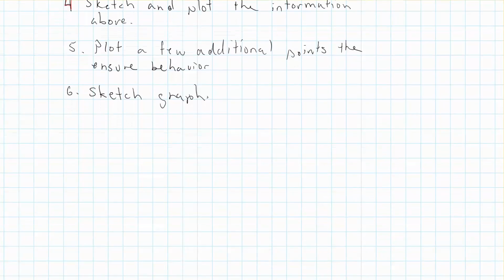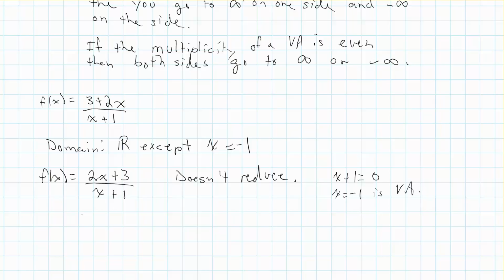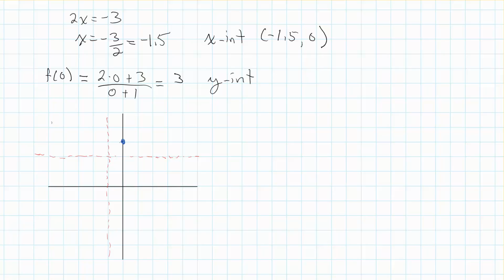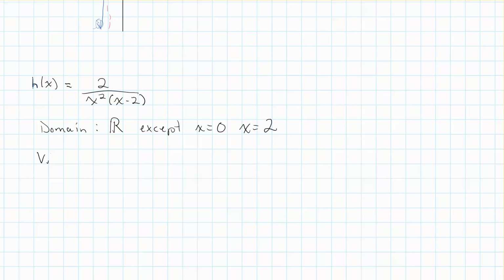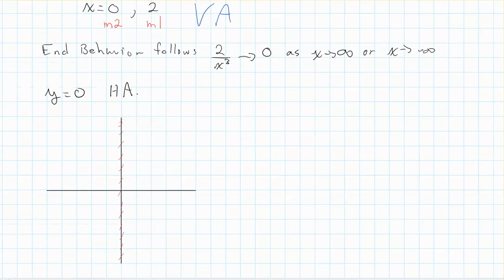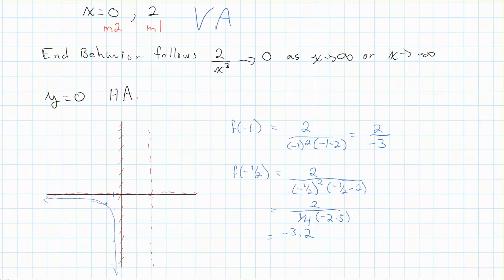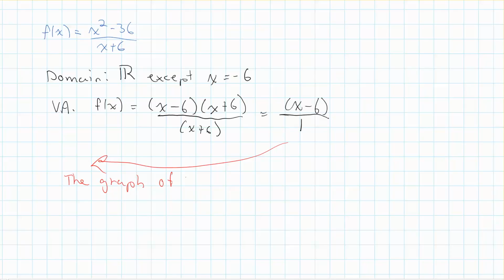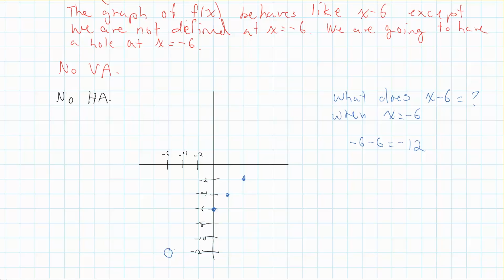04 04 graphs rational3